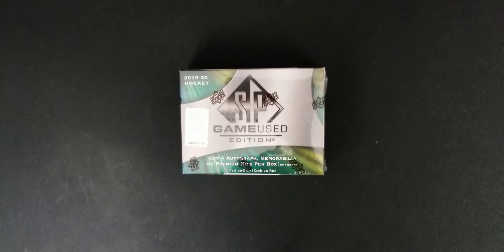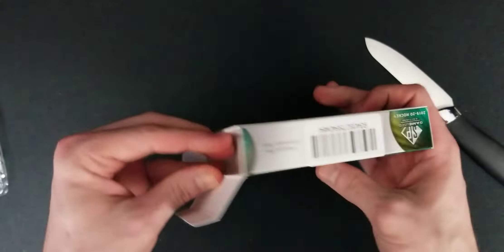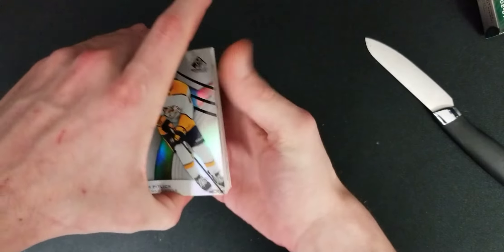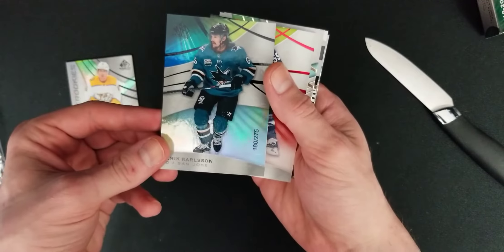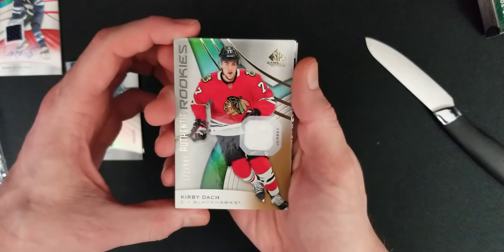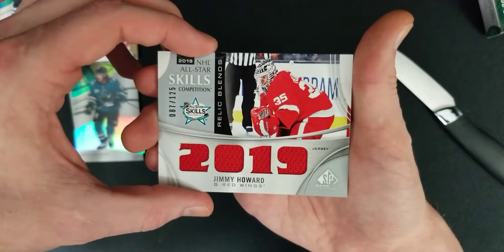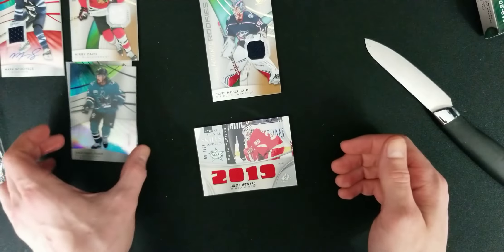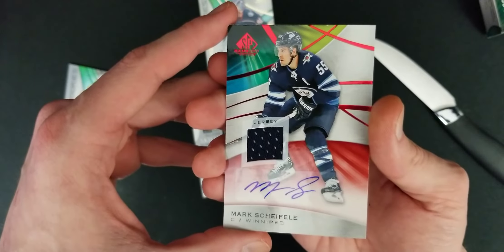2019-20 SP Game Used (My First Break!)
Box Break #1: 2019-20 SP Authentic Game Used